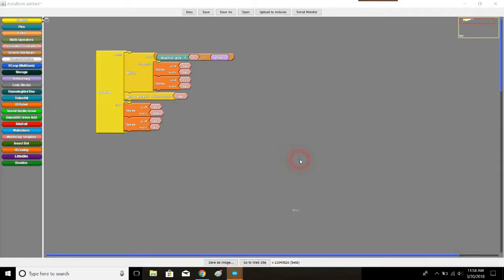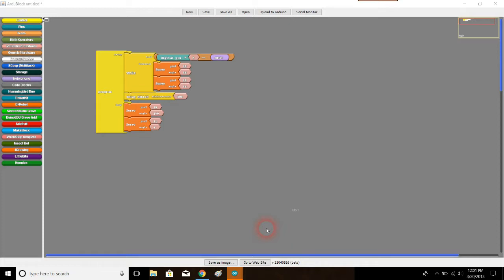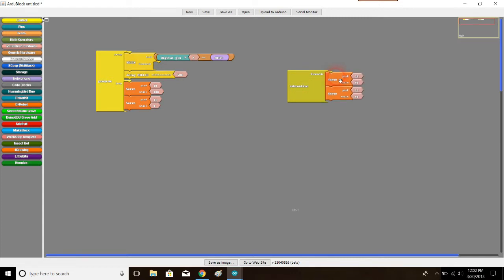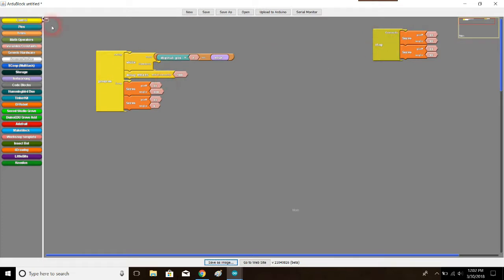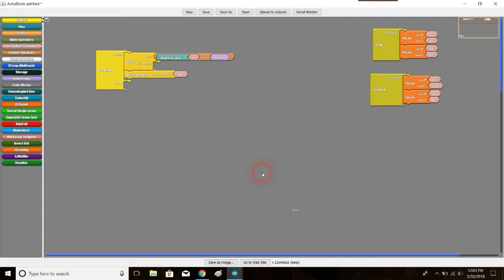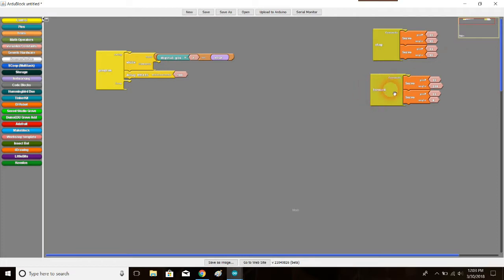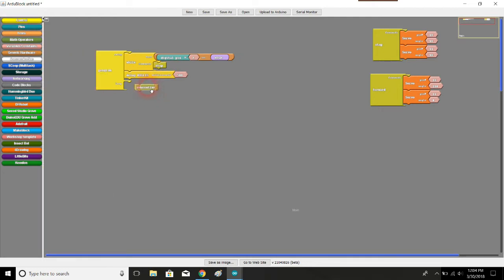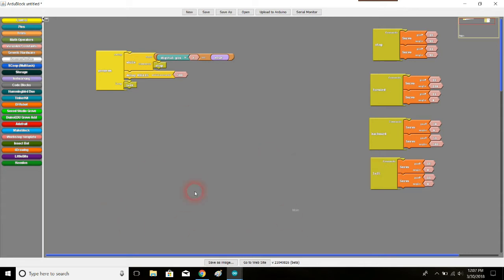Explaning Subroutines in Ardublock (Barnabas Racer)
Eric explains how subroutines can be used to make complex movements on your Barnabas Racer.